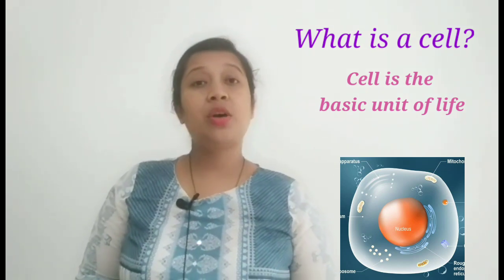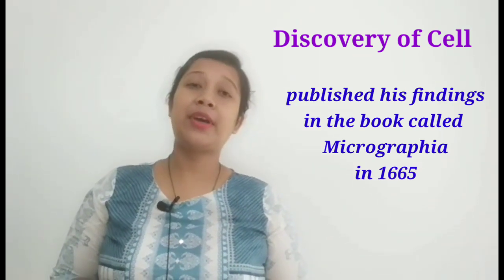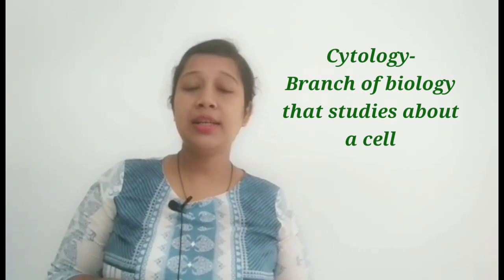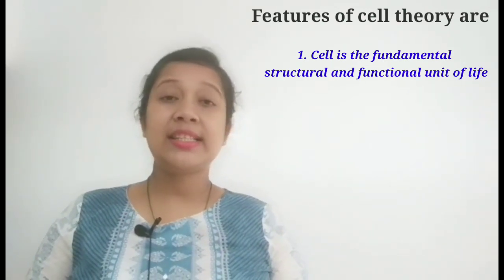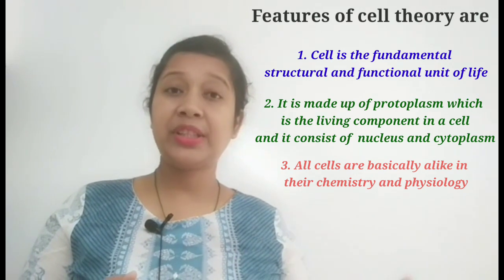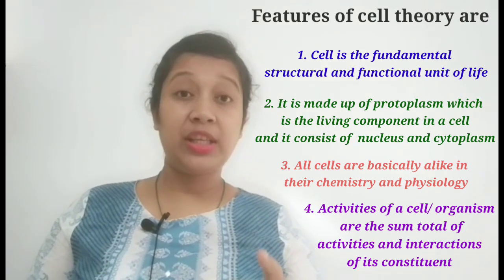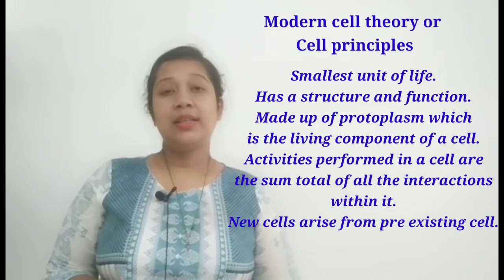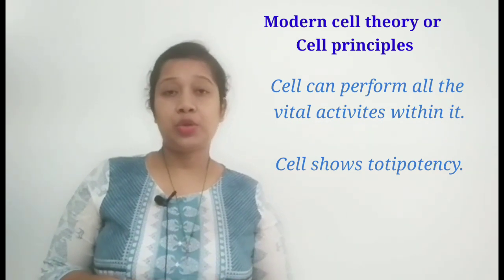Lesson 1 Cell structure and function